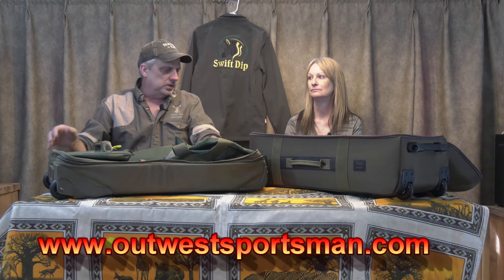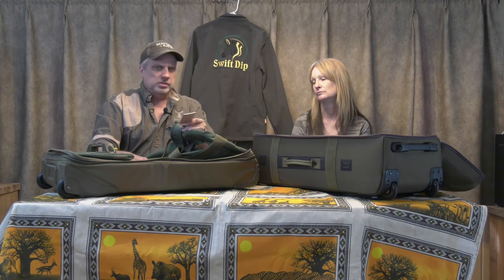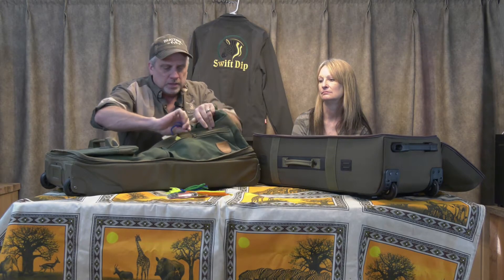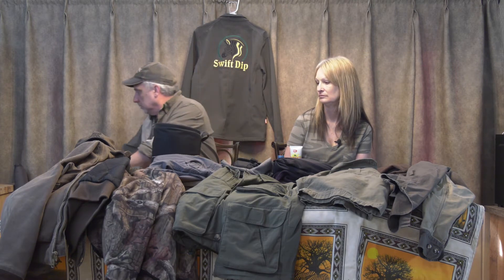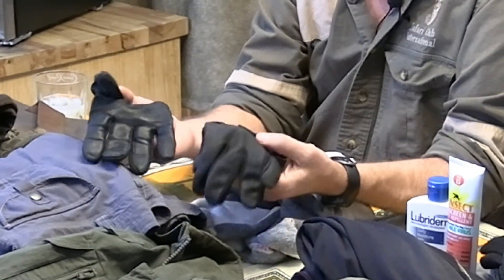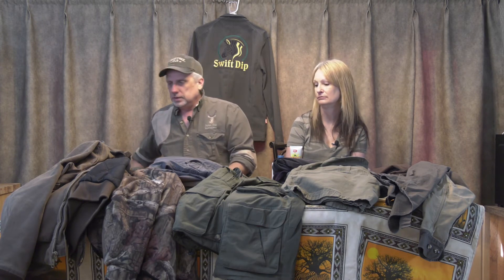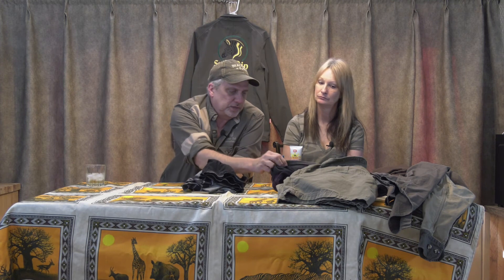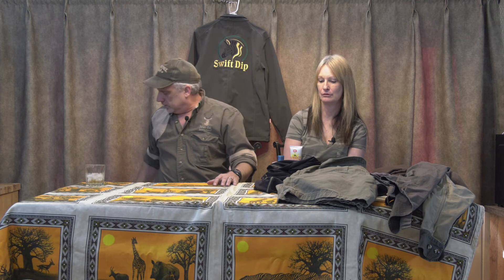1st hunting trip to South Africa---packing your check on Bag ! PT 3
Packing your bags for African Hunting.
What we do and take for our check in bags to South Africa !   PT 3